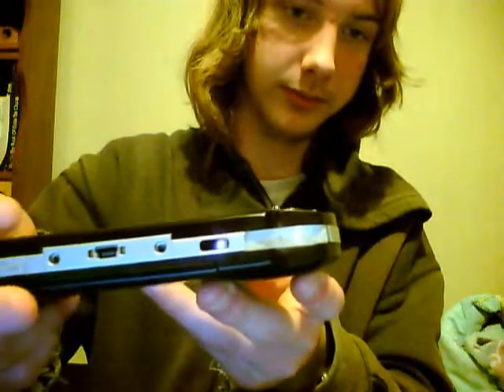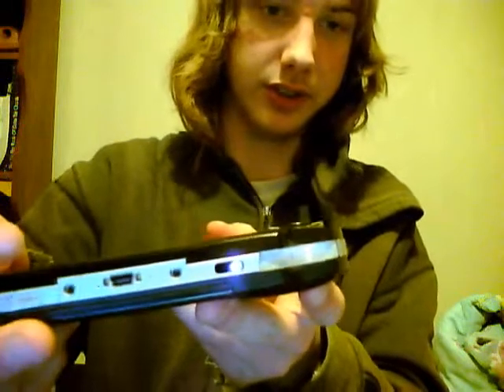me showing ir signals on my psp via webcam